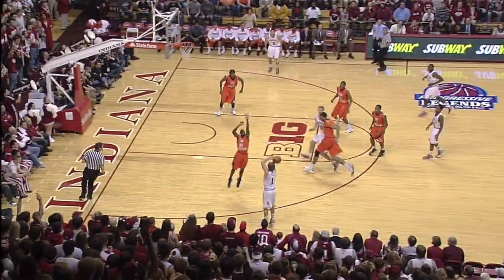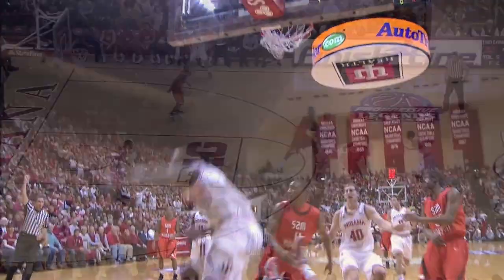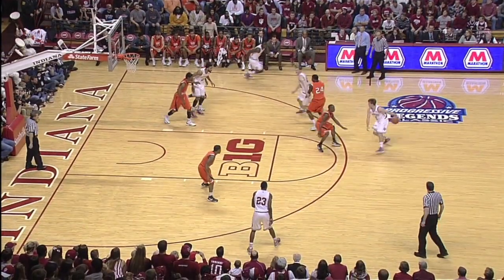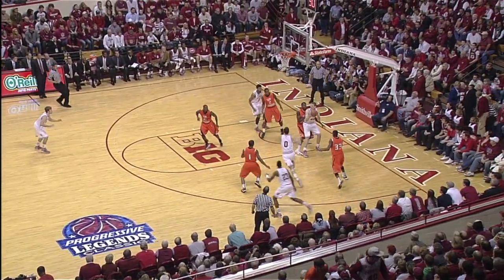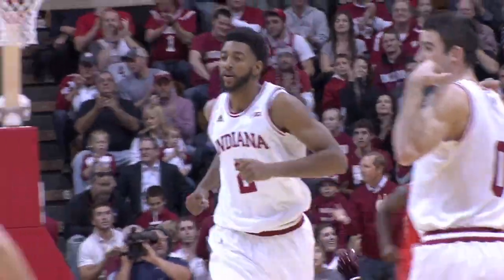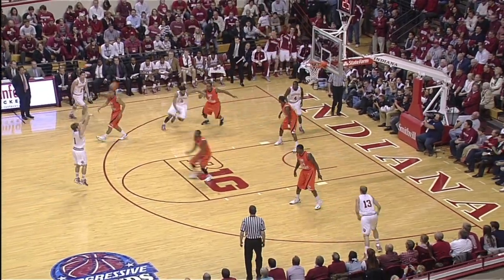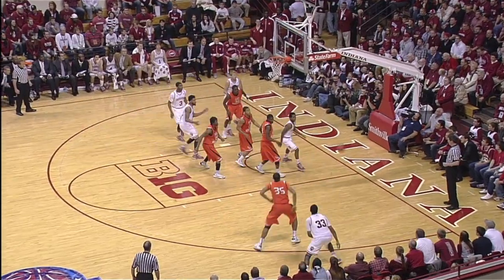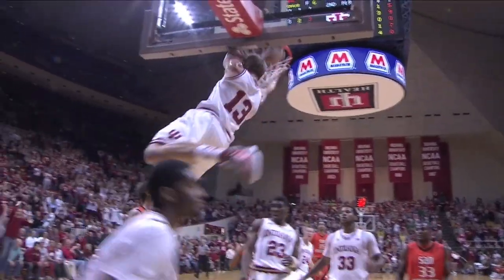Sam Houston State at Indiana Highlights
Indiana defeated Sam Houston State, 99-45, in the second game of the Bloomington Regional in the Progressive Legends Classic on Thursday, Nov. 15, 2012.